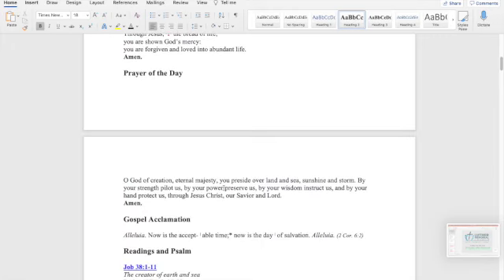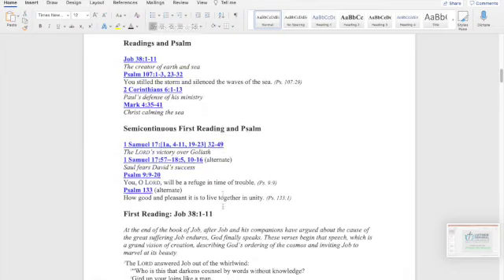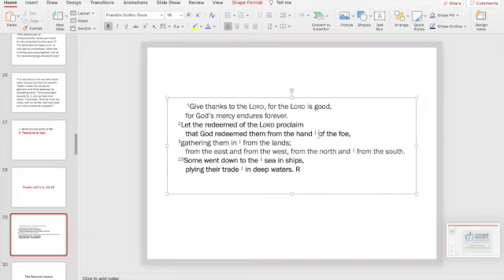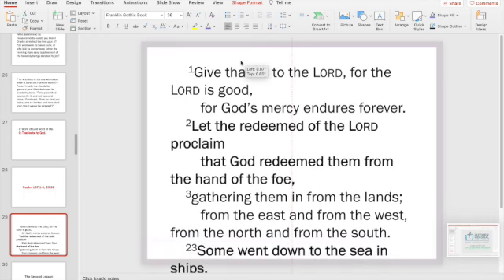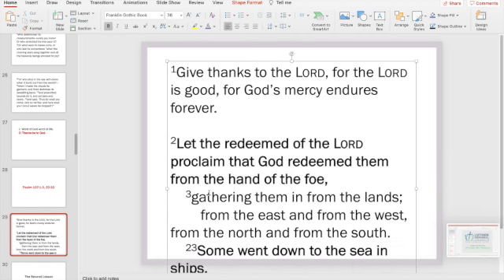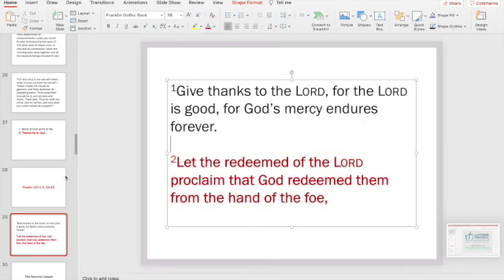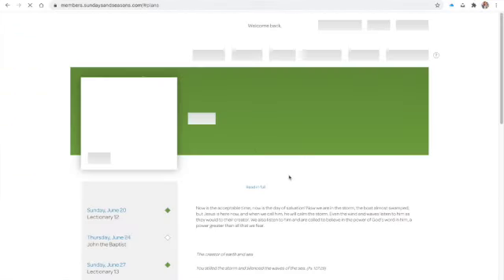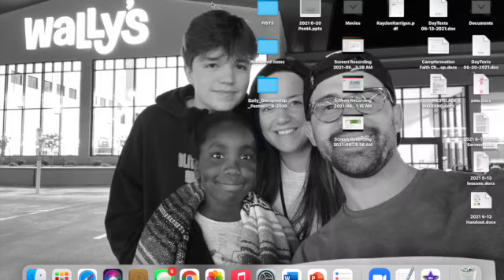Sunday Screens Procedure